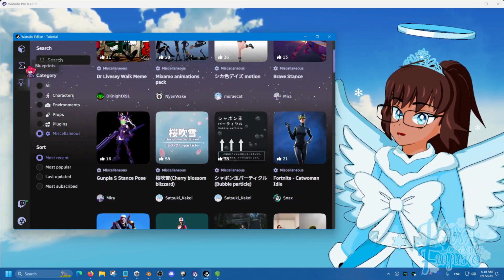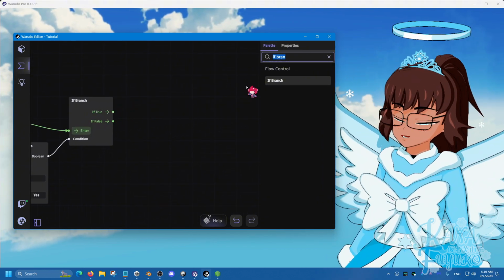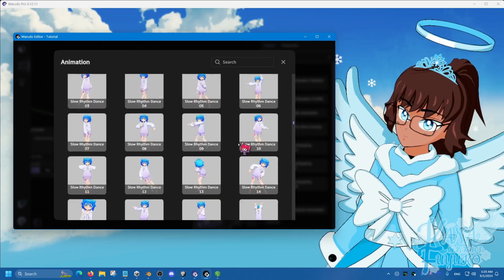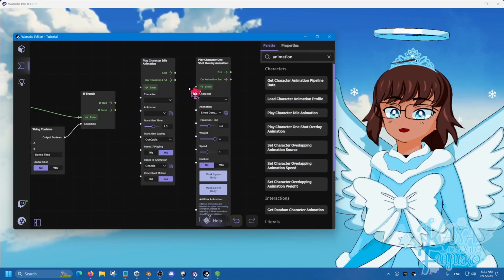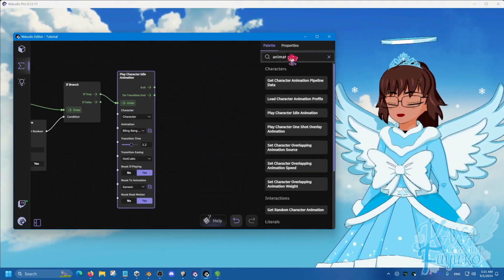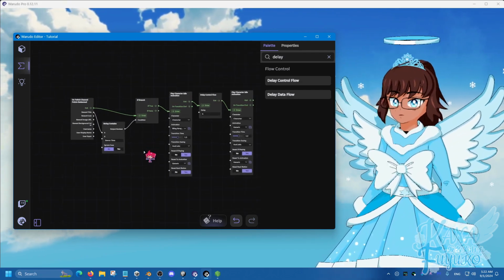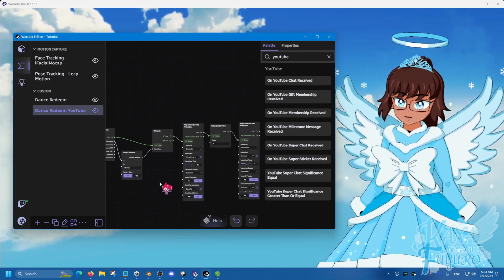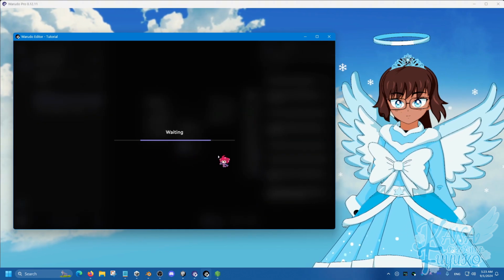How To Make A Dance Redeem In Warudo!!!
In this tutorial, I'll show you how to create a fun dance redeem for Warudo so you can wow your audience with a dance.